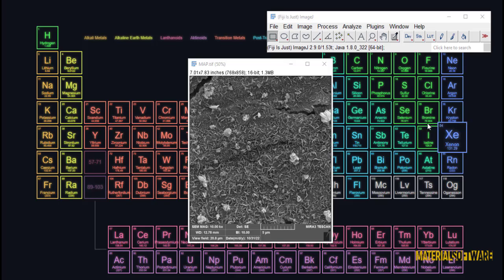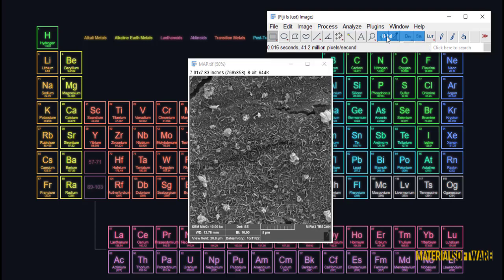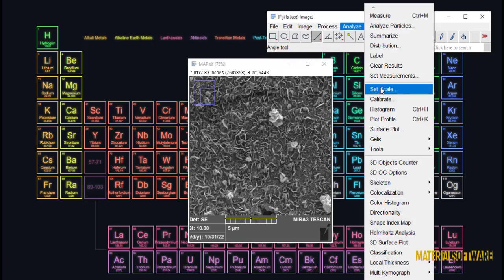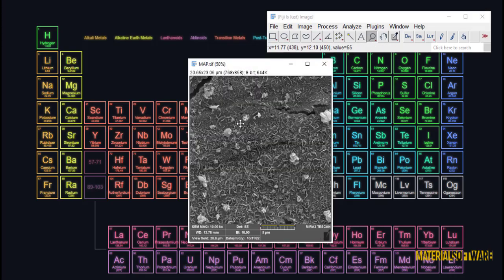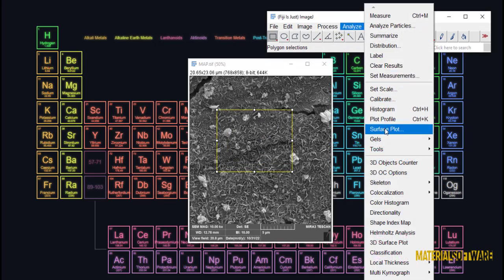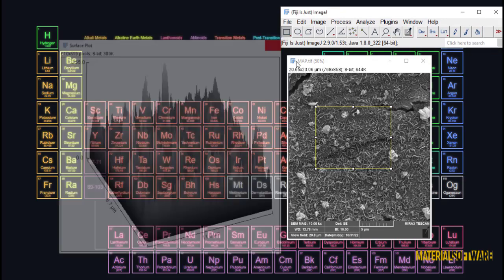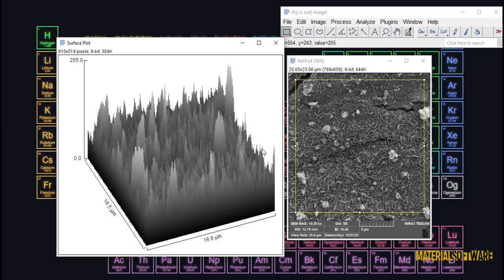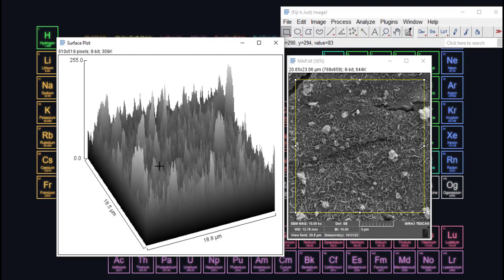Image J - part 3 - Qualitative examination of surface roughness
ImageJ is a free and open source software for image processing and analysis. It can be used to measure, edit, enhance, and analyze images of various formats. One of the features of ImageJ is the ability to calibrate the scale of measurement for images taken at different magnifications or resolutions.